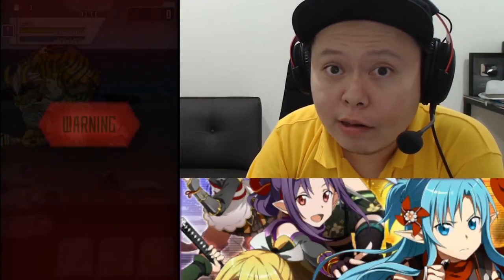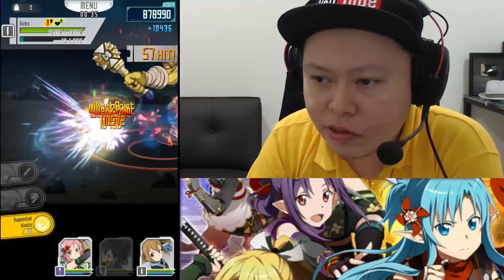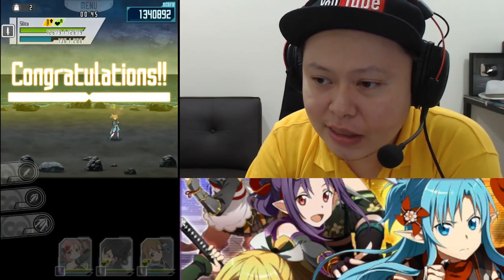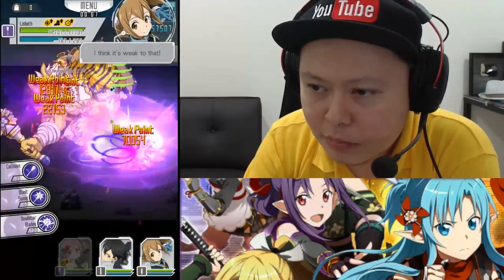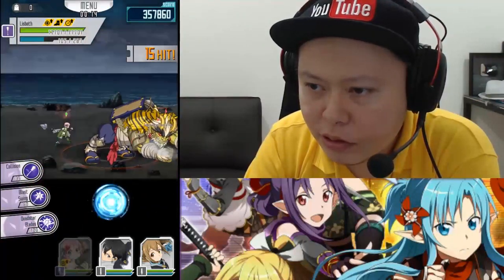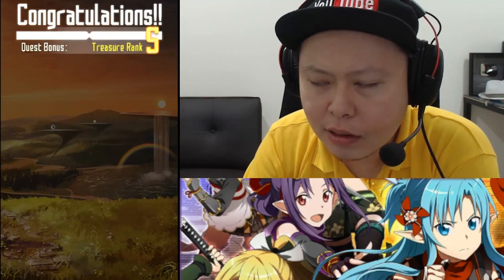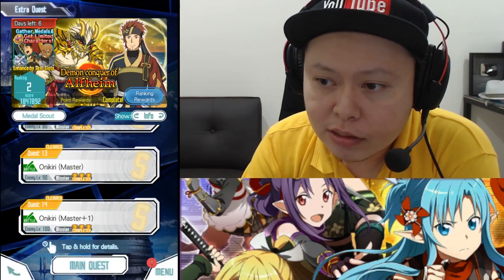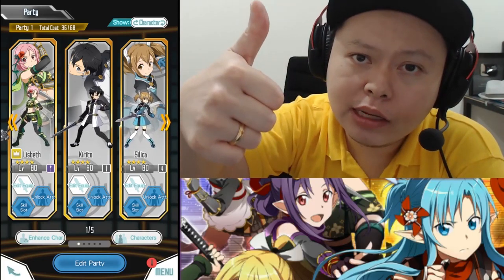Ninja Lisbeth + OS Kirito Perfect Combo - Ninja Ranking Event (SAO Memory Defrag)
- GLOBAL version - My 1st account. Tried several attempts using my 1st account. Get a huge improvement than my 1st video using solo ninja Lisbeth on the 1st day this event started. Probably still not the best time record for this account, but it's good enough, at least for now... especially both Lisbeth & Kirito's attack animations are quite slow. You can do better score if you have better weapon & higher character level than mine. Good luck for your run & enjoy the video! :D

「ソードアートオンラインメモデフ」